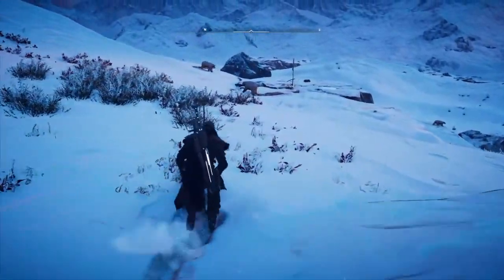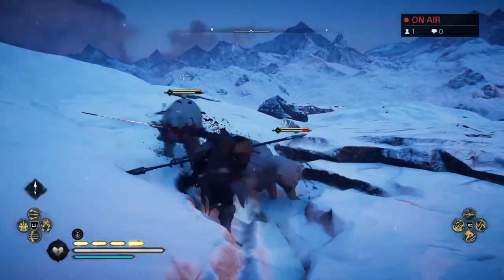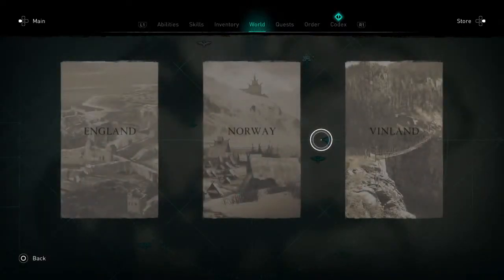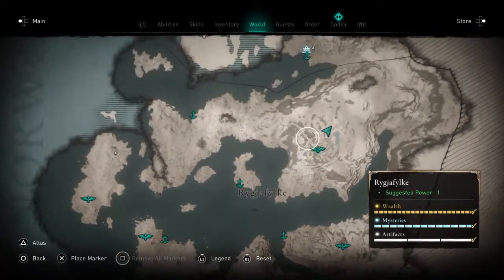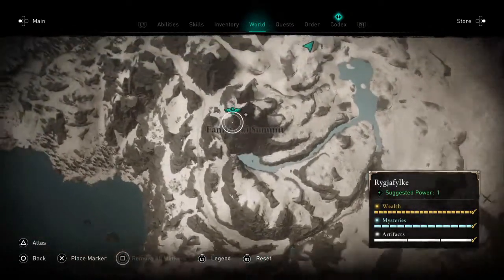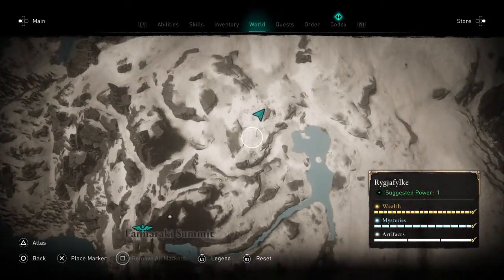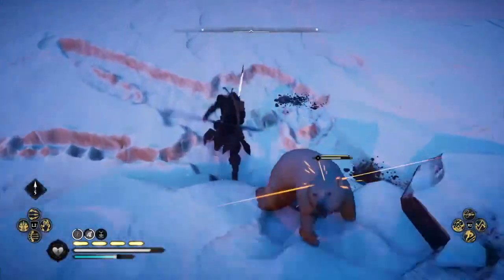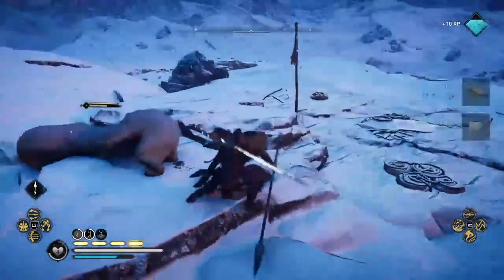Where to find polar bears in Assassin's Creed Valhalla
Where to go to find Polar Bears to farm their furs.
Gaming. Big Bobba Charcoal Gaming. Ohhh ya